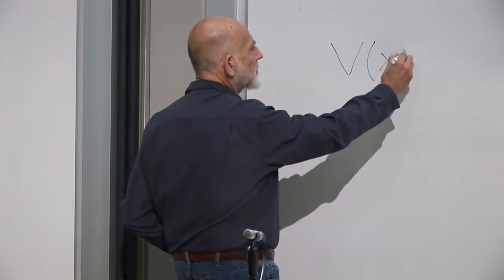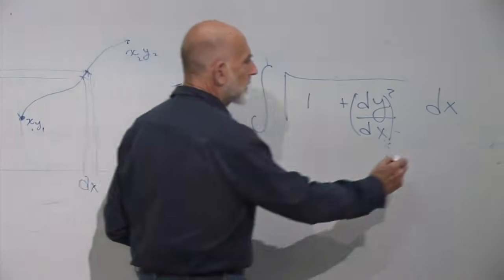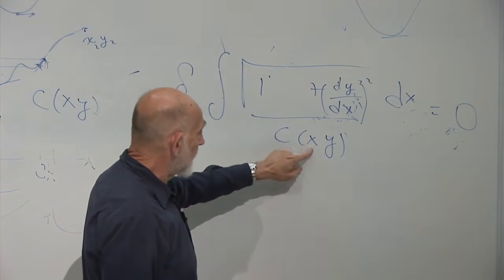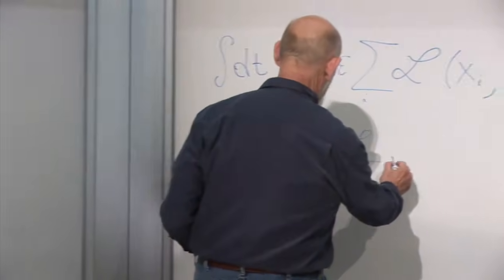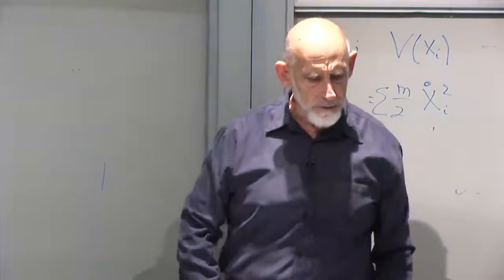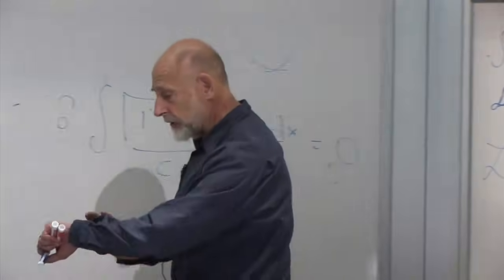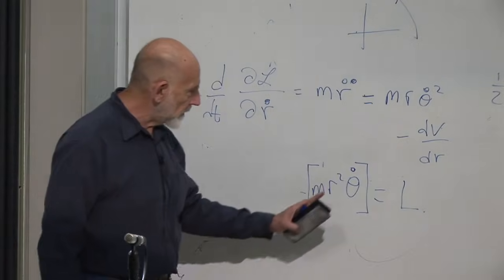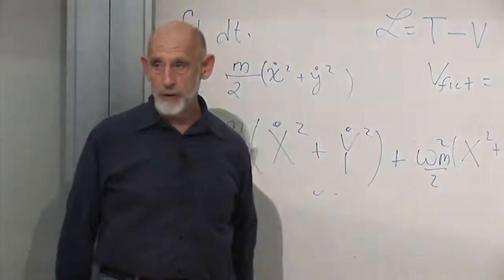Classical Mechanics | Lecture 3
(October 10, 2011) Leonard Susskind discusses lagrangian functions as they relate to coordinate systems and forces in a system.

This course is the beginning of a six course sequence that explores the theoretical foundations of modern physics. Topics in the series include classical mechanics, quantum mechanics, theories of relativity, electromagnetism, cosmology, and black holes.

http:/continuingstudies.stanford.edu/